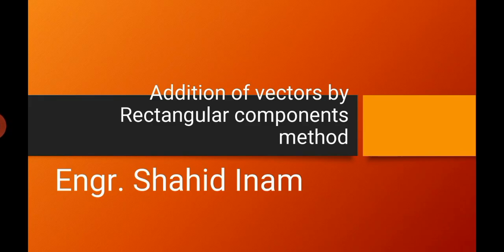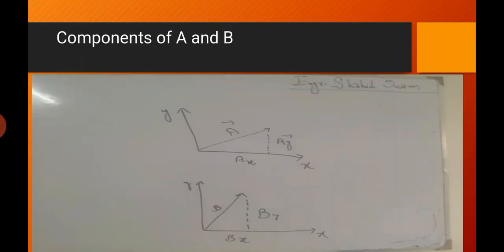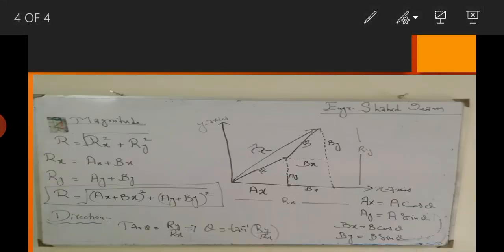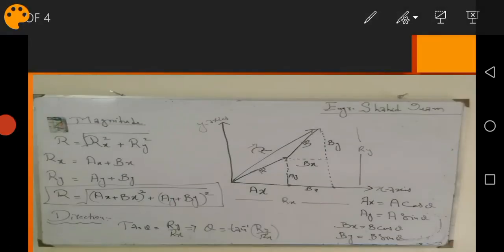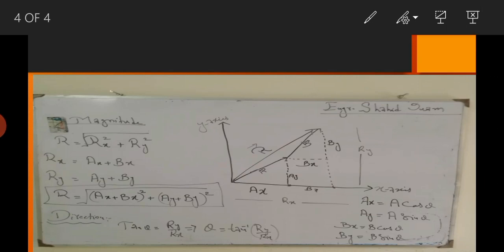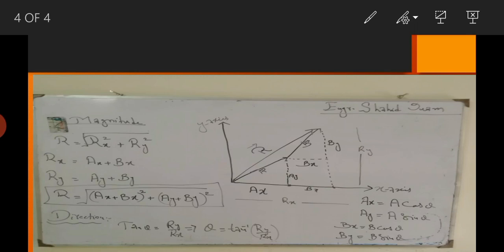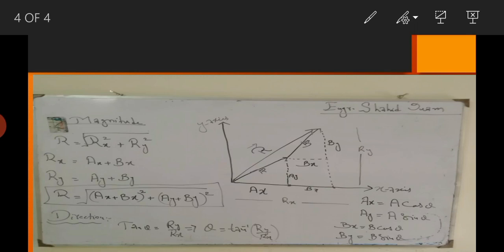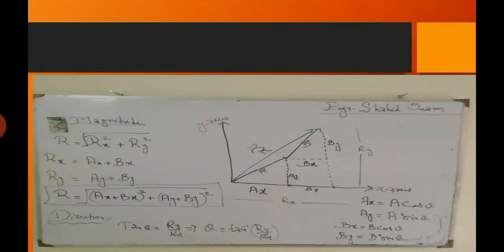Addition of vectors by Rectangular components method